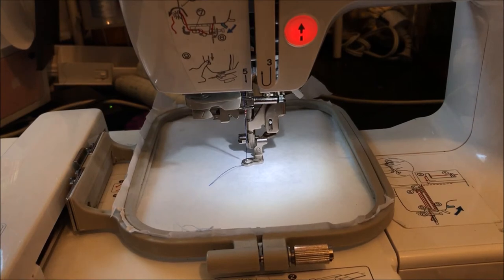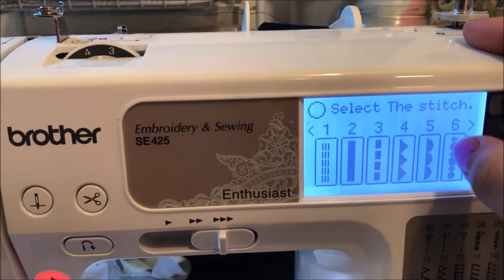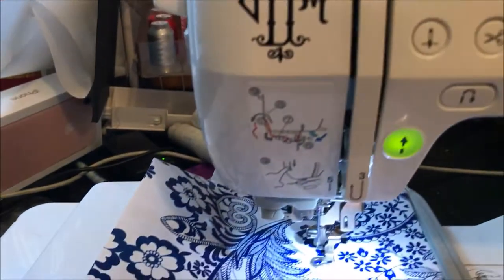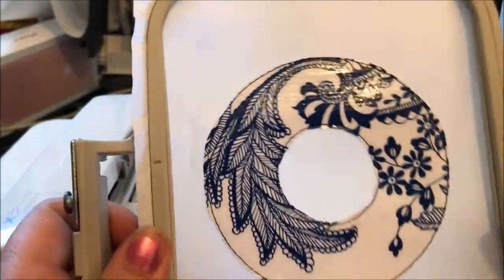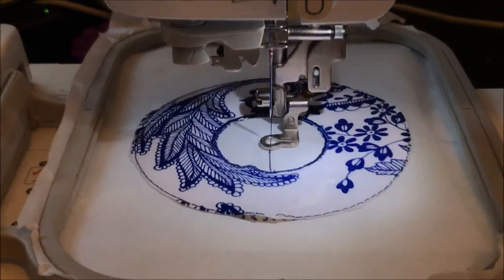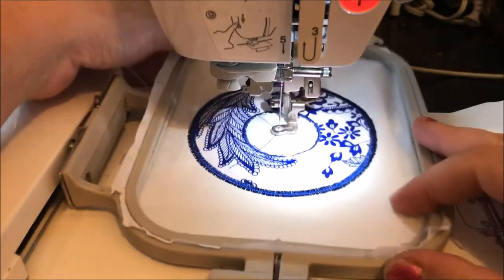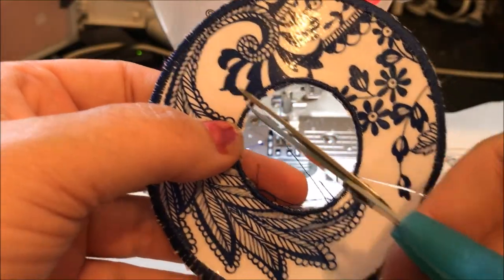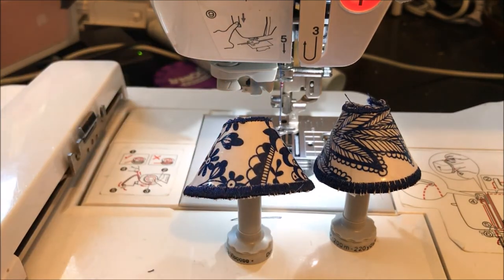Embroidery Machine - Making In The Hoop Doll House Lampshades